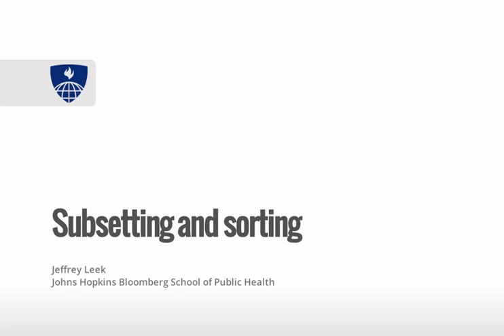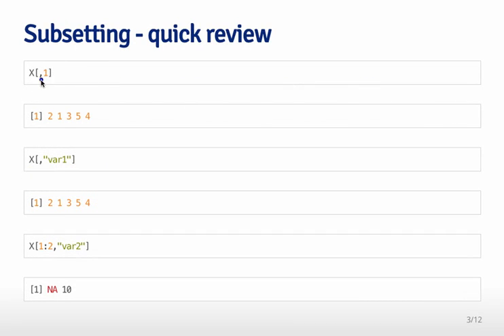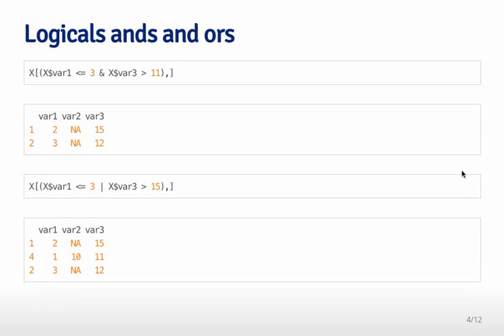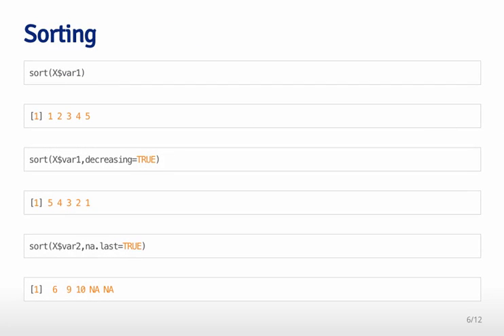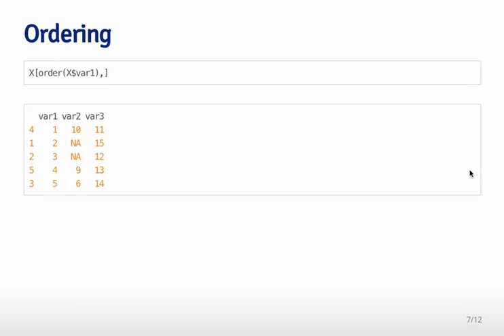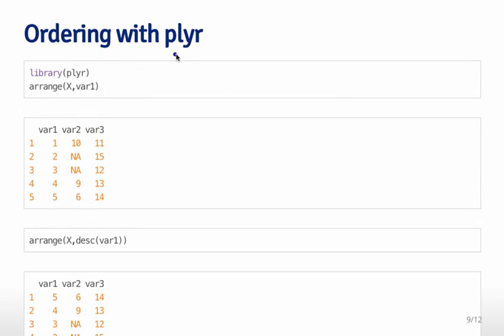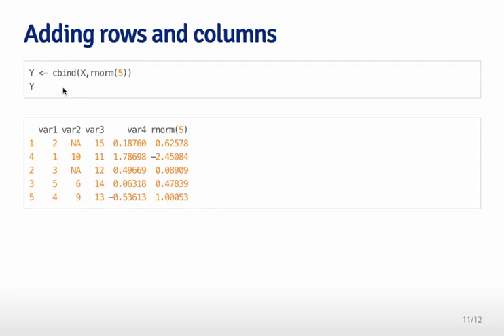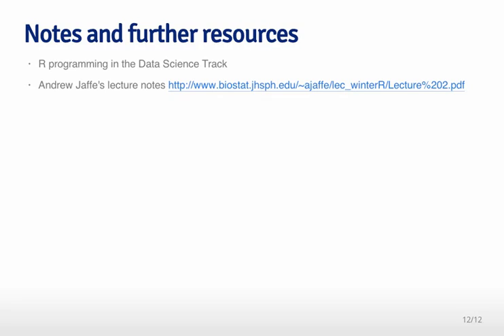Subsetting and Sorting Johns Hopkins University Coursera